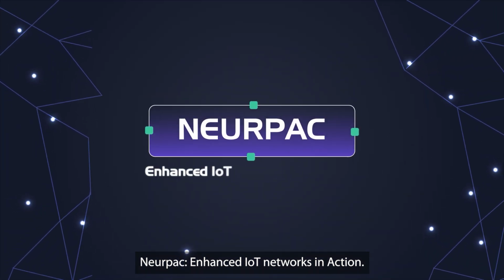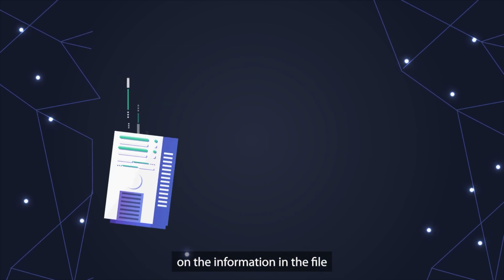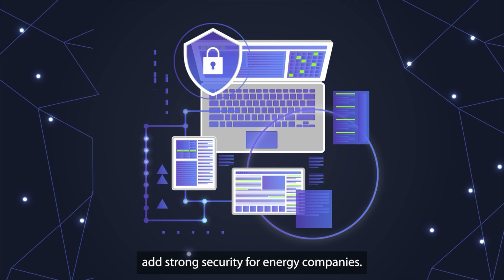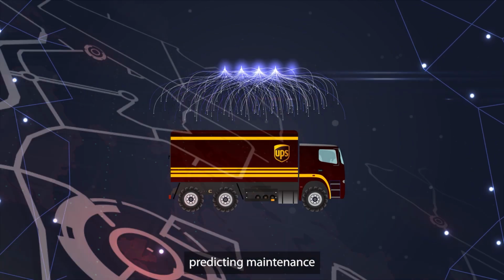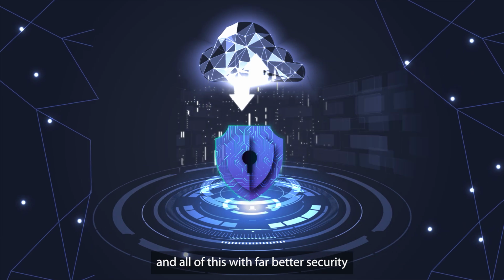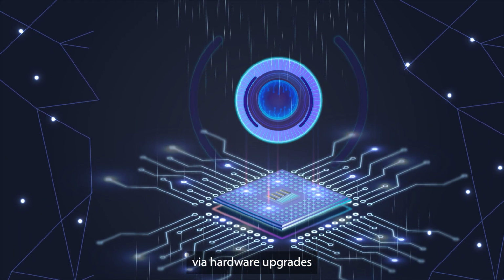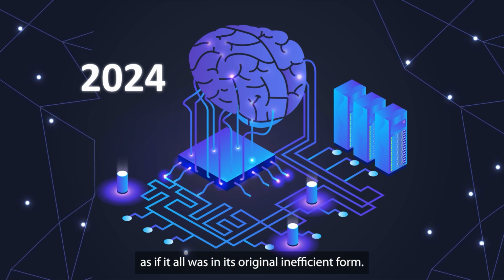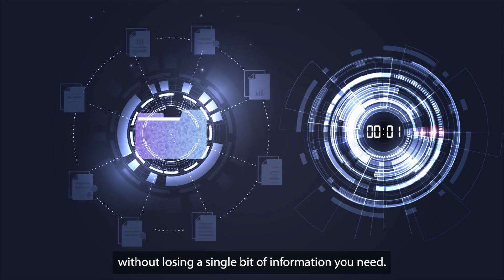Neurpac Data As Codewords 3A | Explainer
ABOUT ATOMBEAM
Atombeam has the potential to revolutionize data management through its Data-as-Codewords Neurpac technology, altering how data is encoded, used, transferred, managed, stored and secured. Atombeam increases available bandwidth an average of 4x, improves access to stored data by making it searchable while encoded, and enhances security with ultralight software, all in a single computing step. Atombeam’s Neurpac is uniquely capable of operating on the smallest machine-generated or Internet of Things data, which is not possible with compression.